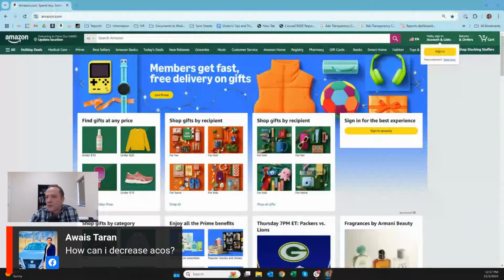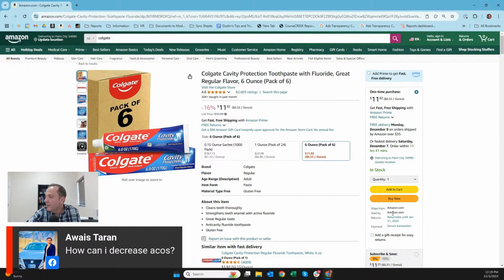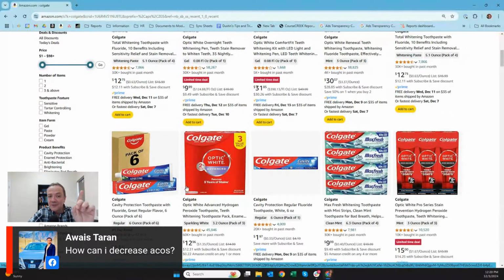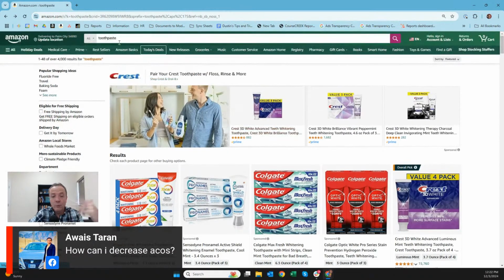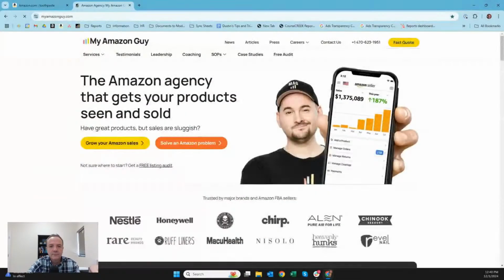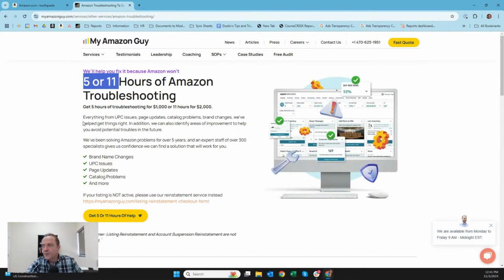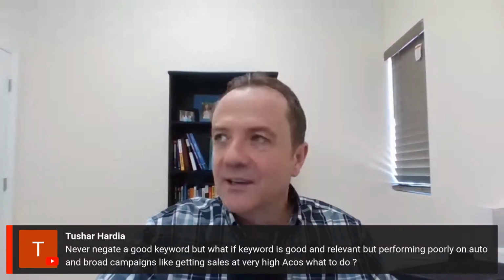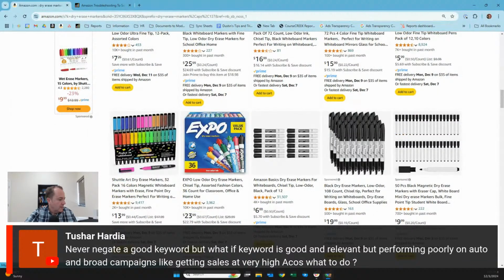PPC mistakes costing you sales? Proven strategies to improve ACoS? Real examples to up your ad game?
Kevin Sanderson shares exactly how to:
- Spot and fix common PPC mistakes.
- Cut ad waste and boost conversions.
- Use real-life strategies to stay ahead.

What’s your biggest PPC question? Join the discussion and get it answered!

Stuck with an Amazon issue? and let’s fix it fast!

Timestamps:
00:00 - Auto vs. Manual Campaigns: Understanding Performance Differences
00:26 - How Amazon’s Algorithm Determines Sales Favoritism
01:15 - Campaign IDs and Sales Attribution in Amazon Advertising
01:33 - Why Never Negate a Good Keyword in PPC
02:45 - Impressions vs. Favorable Locations: Decoding Amazon PPC
04:00 - Simplified Tacos Calculations for PPC Campaigns
05:25 - Setting Up a Tacos Spreadsheet for Forecasting Revenue
06:05 - Avoiding Cannibalization in PPC Video Campaigns
07:10 - Effective Strategies to Decrease ACOS
08:25 - Improving Clickthrough Rates for Better Sales
10:00 - Using Keywords on Main Images to Boost Clicks
11:03 - Examples of Image Clarity That Drive Clicks and Sales
13:00 - Understanding Cost Per Mille (CPM) and Its Impacts
14:25 - Leveraging Holiday Traffic for PPC Optimization
16:15 - Preparing for the Post-Holiday Sales Boom
17:30 - Handling Inventory Delays and Strategies for Out-of-Stock Scenarios
18:30 - Testing Buyer Intent with PPC Videos: A Step-by-Step Approach
20:10 - Best Free and Paid Resources to Learn and Practice PPC
22:00 - Campaign vs. Account Level Budget Caps: Pros and Cons
25:50 - Enhancing PPC with Long-Tail Keywords for Better Targeting
28:00 - Managing High CPC in Sponsored Display Campaigns
30:00 - Setting Up for Success During the Holiday Rush
33:00 - Resolving Parent and Child ASIN Issues with Partial Updates
35:00 - Amazon PPC Optimization: Tools and Troubleshooting Resources
38:00 - Analyzing Sponsored Brand Video vs. Sponsored Products Performance
41:00 - Balancing Auto and Manual Campaigns for Maximum Sales
44:00 - Capitalizing on Giftable Products During the Holiday Season
46:00 - Tips to Avoid PPC Cannibalization Between Campaigns
48:00 - Increasing PPC Conversion Rates Beyond Listing Optimization
51:00 - Handling Poorly Performing Keywords in Auto and Broad Campaigns
53:00 - Maintaining PPC Budgets Post-Black Friday and Cyber Monday
56:00 - Seasonal Trends in PPC and Conversion Rates